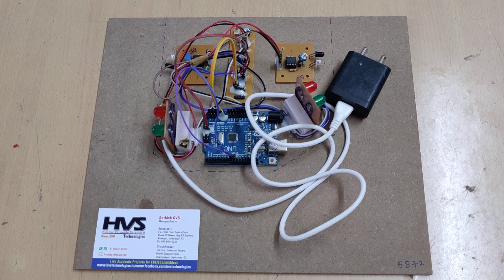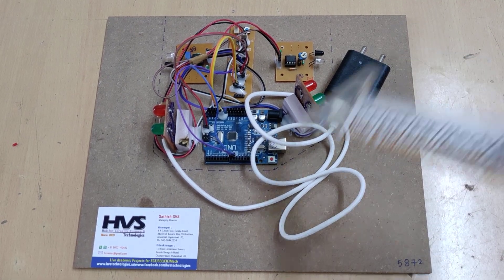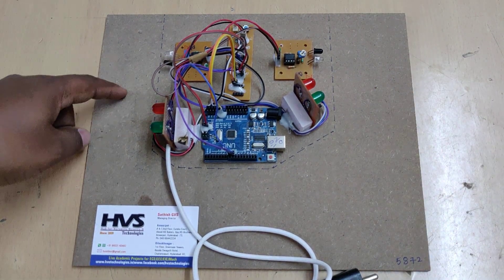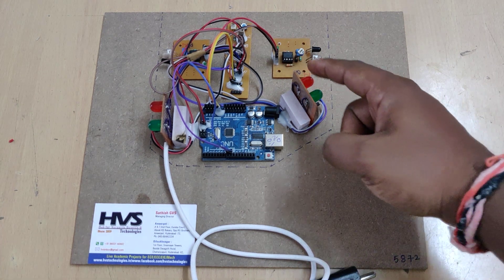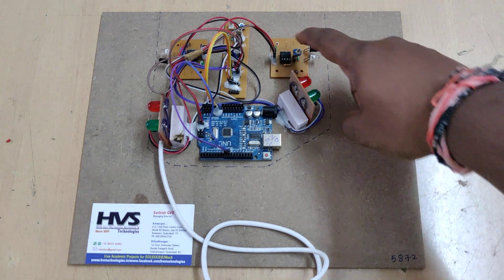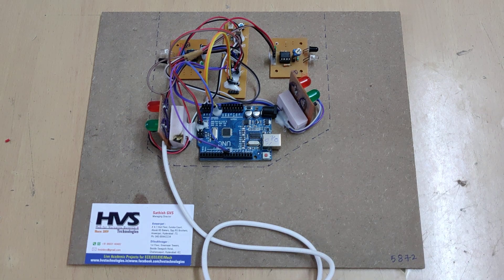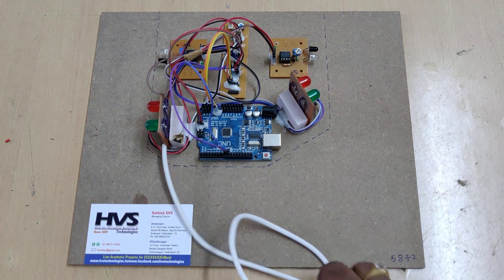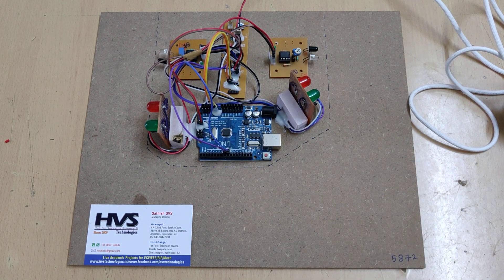HVS-3400. Smart safety and accident prevention system for mountain roads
Smart safety and accident prevention system for mountain roads